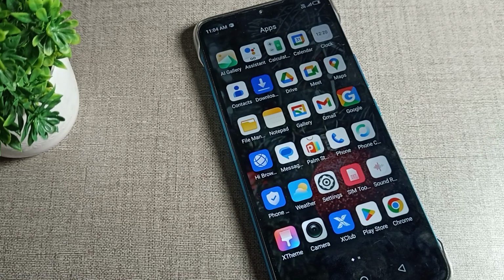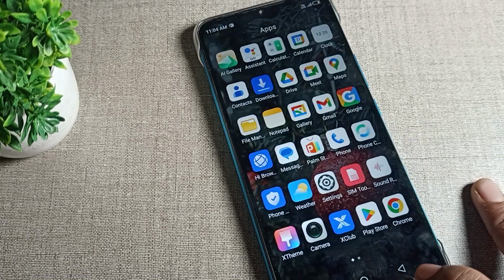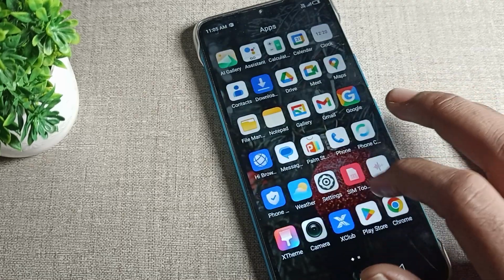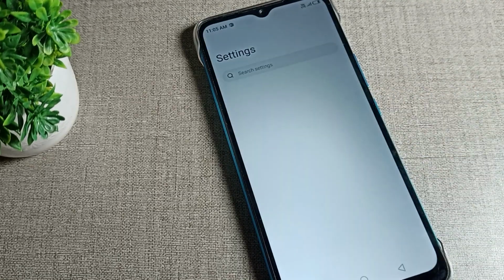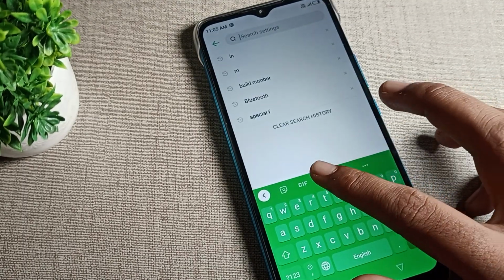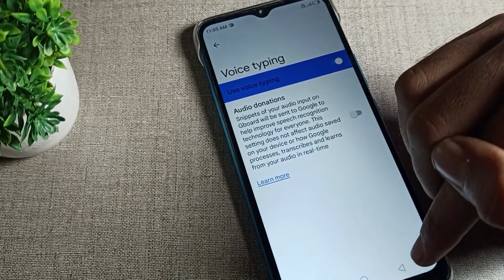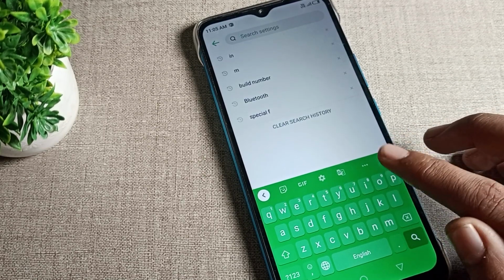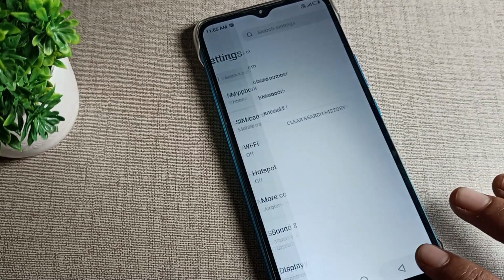Voice typing on infinix smart 5, how to use voice typing infinix smart 5 phone